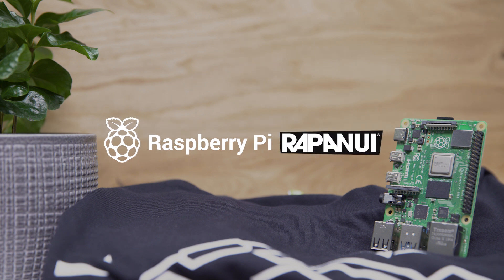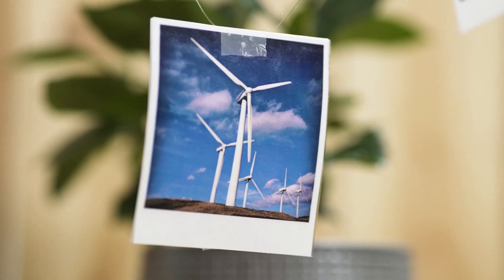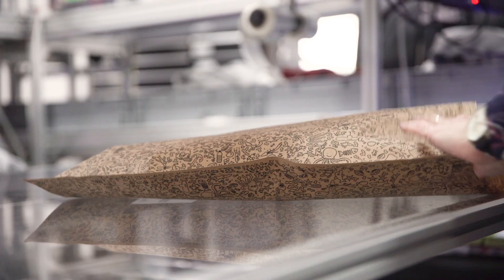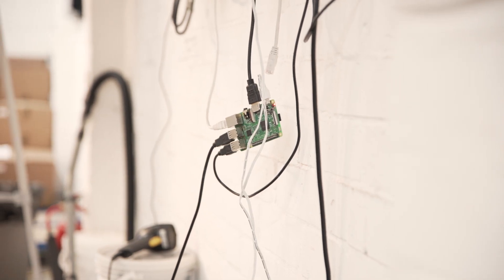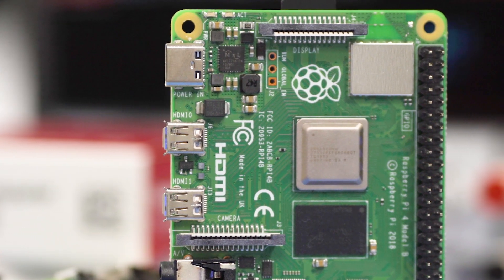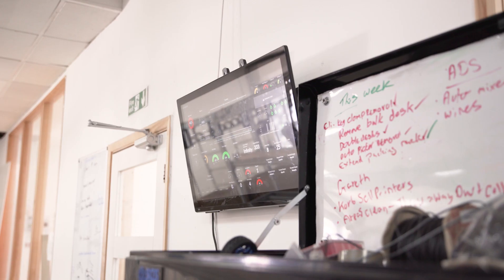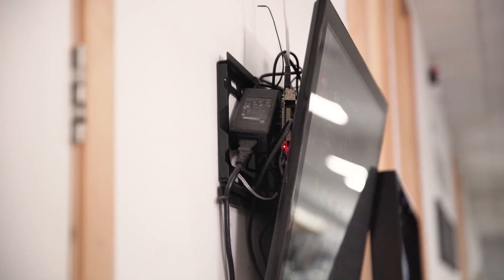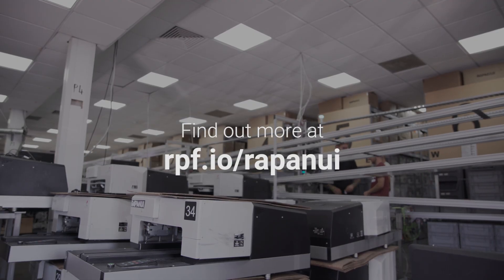Sustainable clothing with Rapanui and Raspberry Pi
New to the Raspberry Pi Store, Cambridge are T-shirts made using Raspberry Pis in Rapanui's sustainable factory.